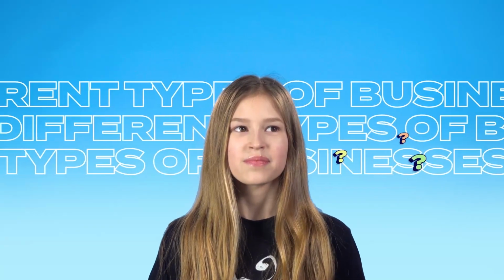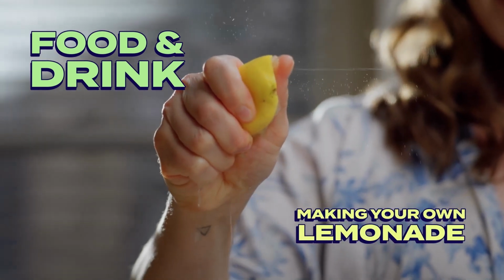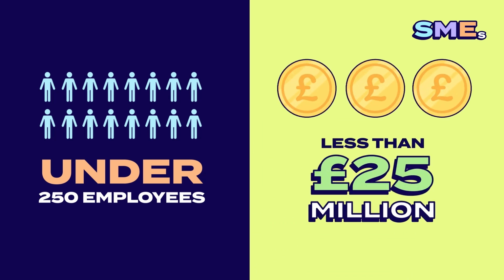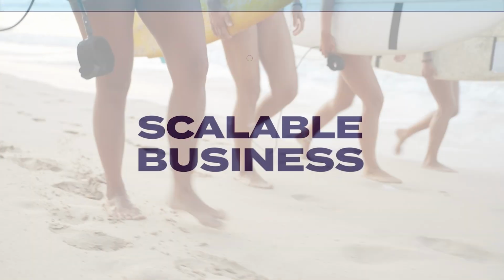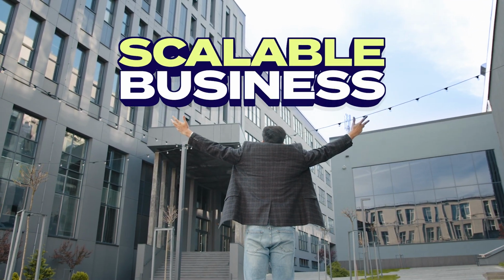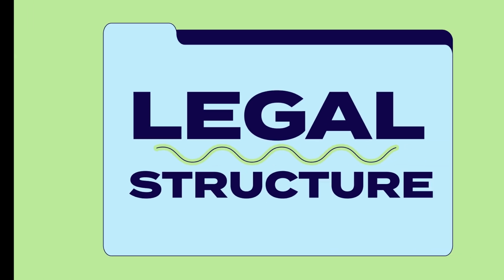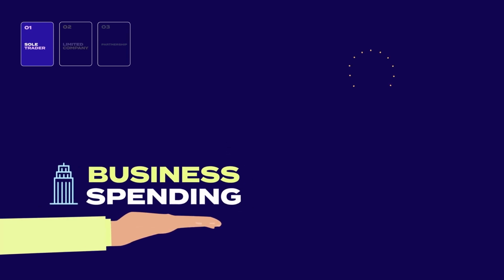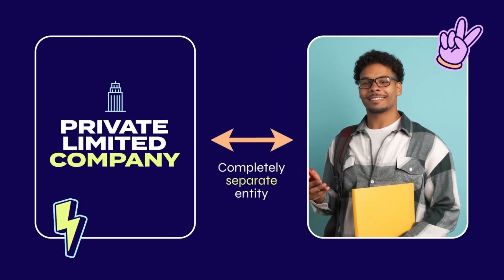Don’t Start a Business Until You Watch This! | Types of Businesses | Basics of Business | FuseSchool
CREDITS: @YoungEntrepreneurs_Academy
Animation & Design: Young Entrepreneurs Academy
Narration:  Young Entrepreneurs Academy
Script:  Young Entrepreneurs Academy

From purpose to profit, this episode breaks down what a business really is – and shows how anyone, yes anyone, can start one!
In this 20-part series – Basics of Business: Beginner to Boss – young people learn real-world business skills, from money management to turning ideas into action.